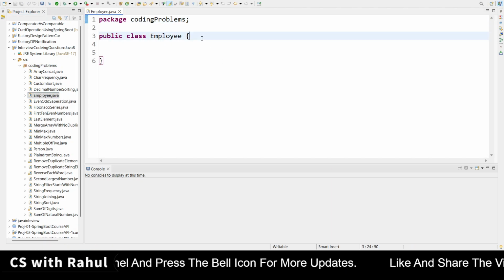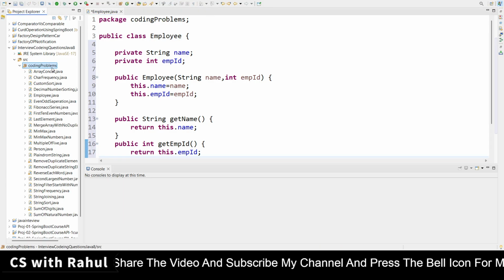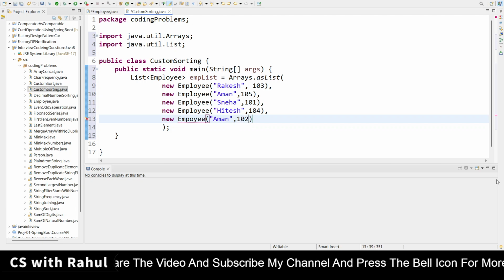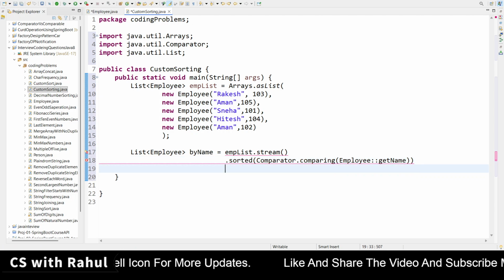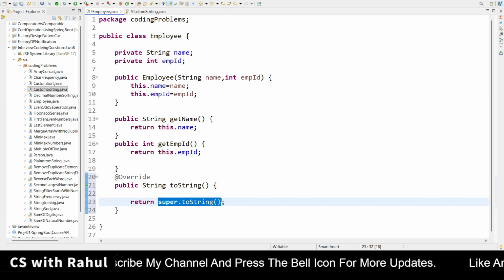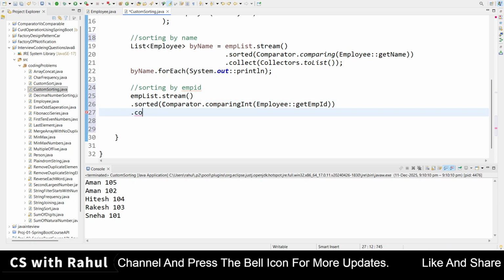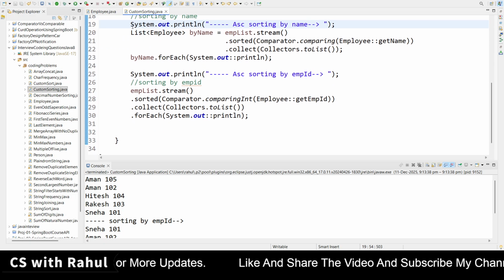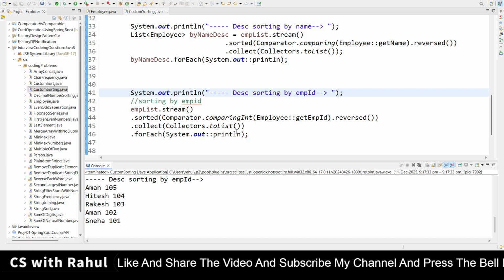Custom Sorting using java8 Stream API